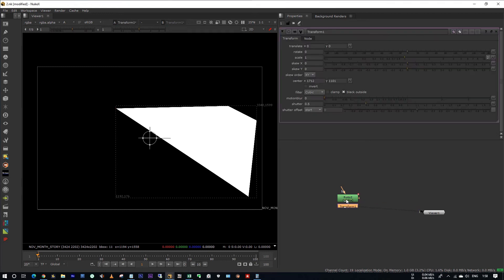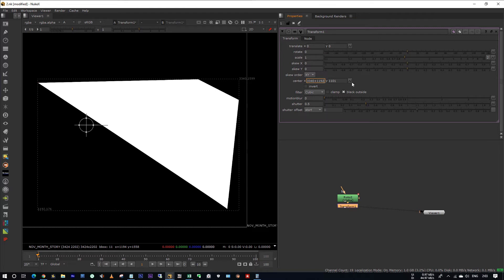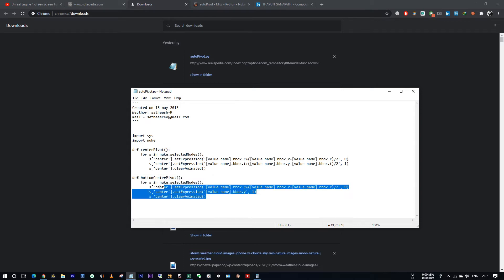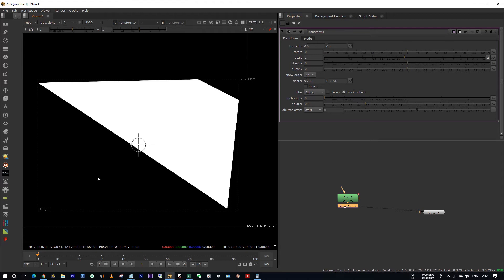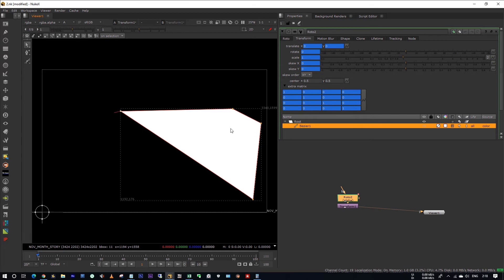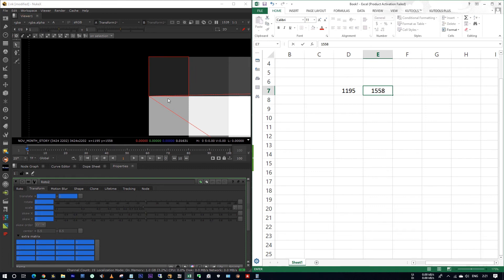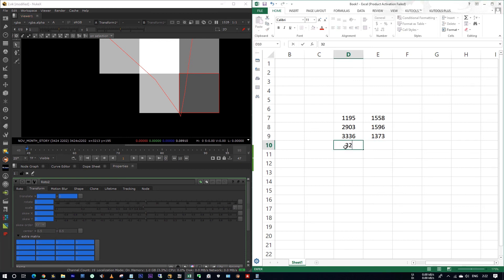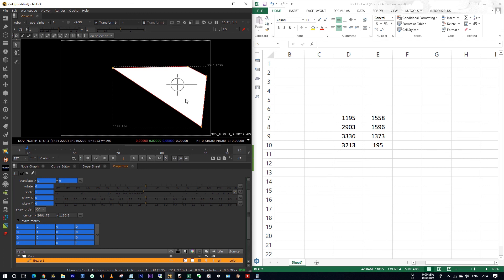Center Pivot in NUKE | WITHOUT GIZMOS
In this video, I have explained about how to center your pivot point of any footage with some basic math calculations.